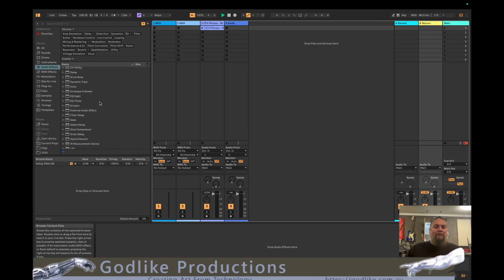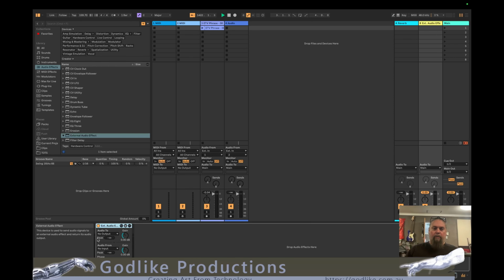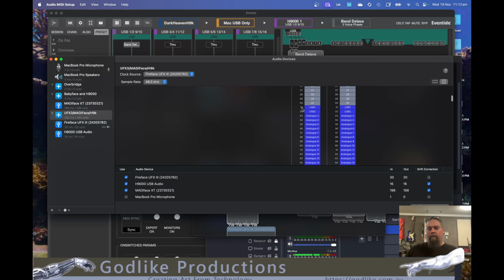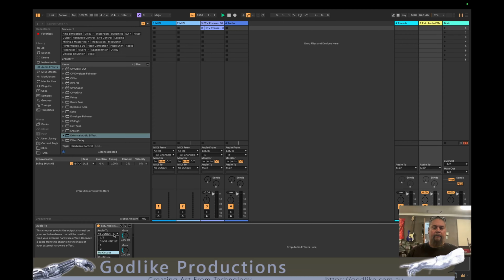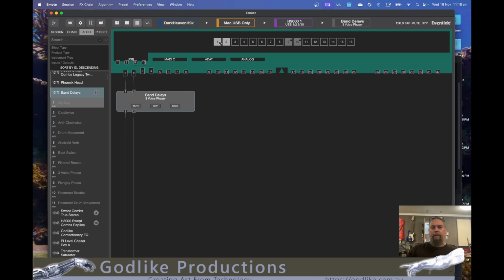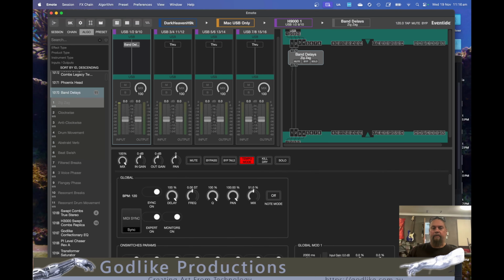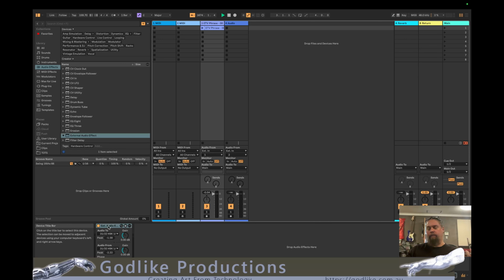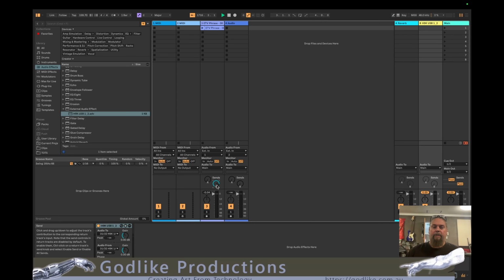Setting Up the Eventide H9000 as an Ableton Effect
A step by step of setting up the Eventide H9000 as part of an Aggregate device on OSX, as an Ableton Insert and Aux Send. We cover identifying the I/O, setting up the external effect, and the all important H9000 routing.

If this was of value, please consider a subscription or buying me a coffee